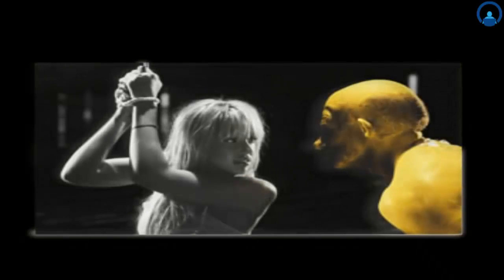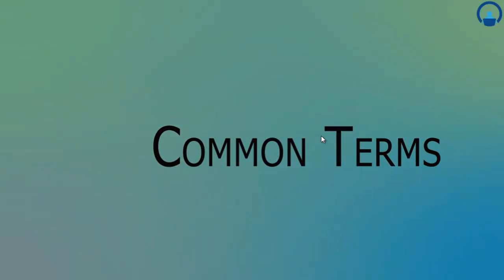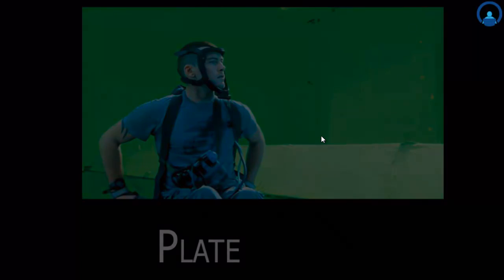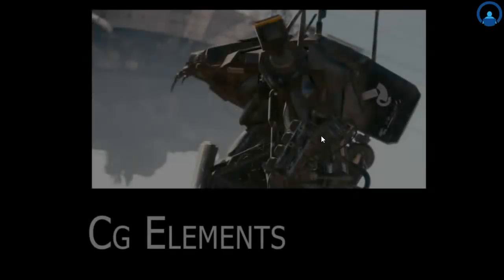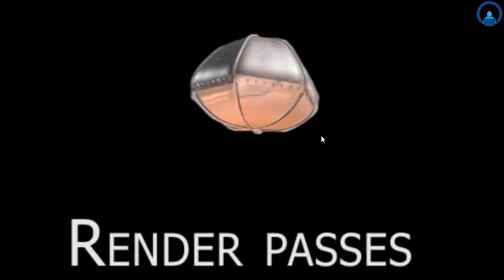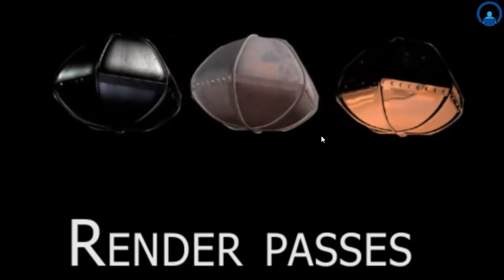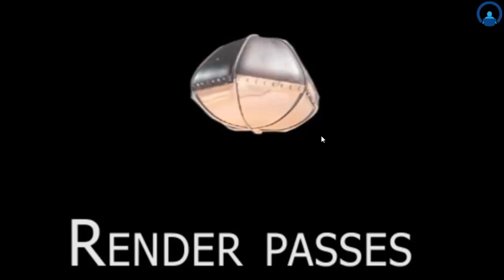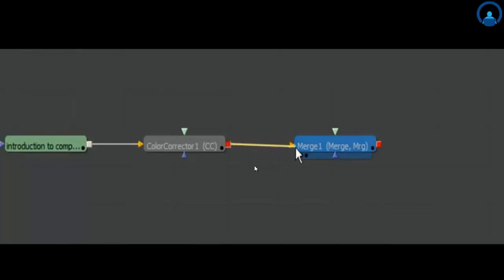Eye On Fusion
Learning how to use Eyeon fusion Software for achieving a desired composition using multiple layers and pre-rendered masks .